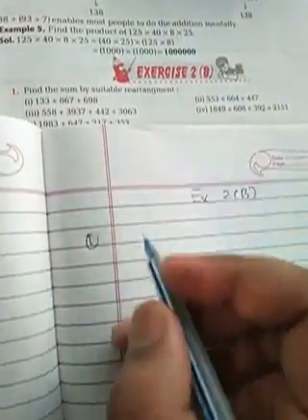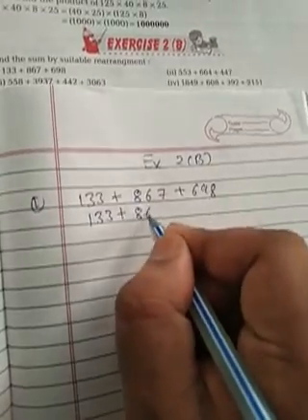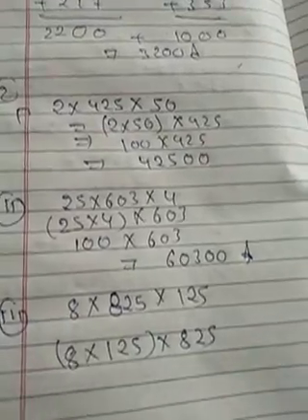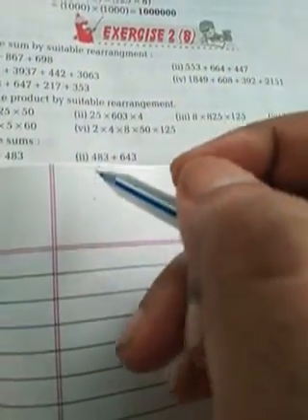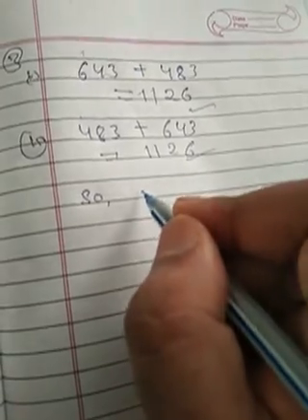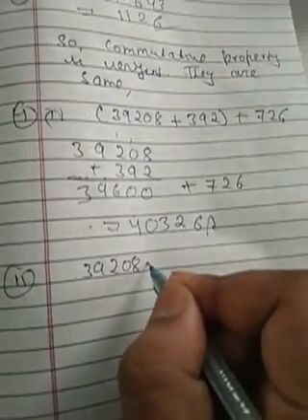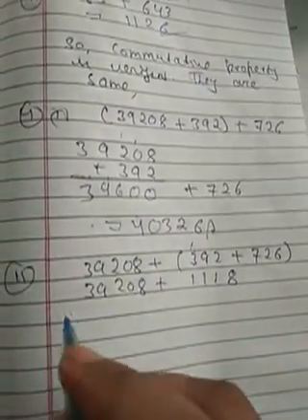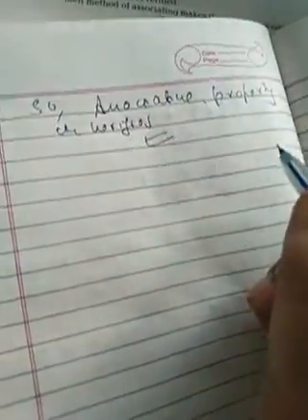Class 6, Chapter 2, Whole numbers, Part 2